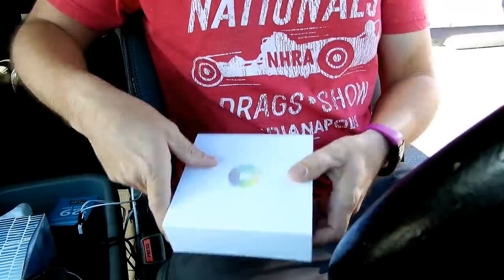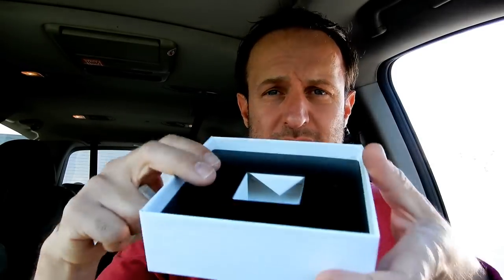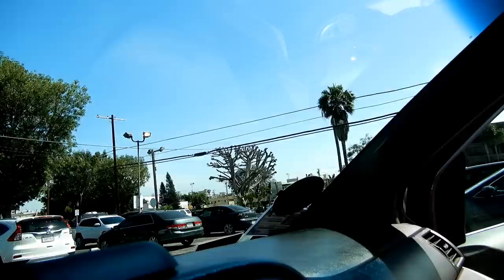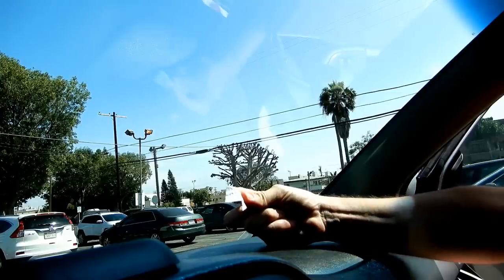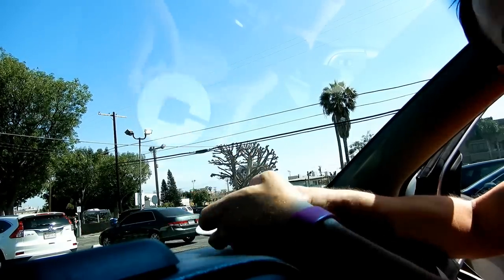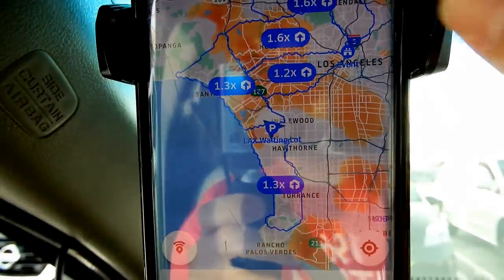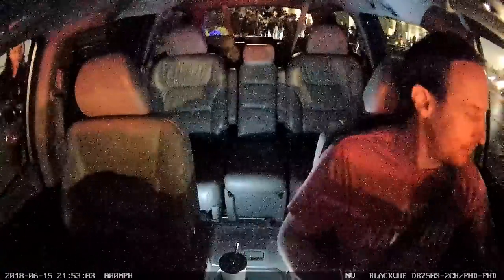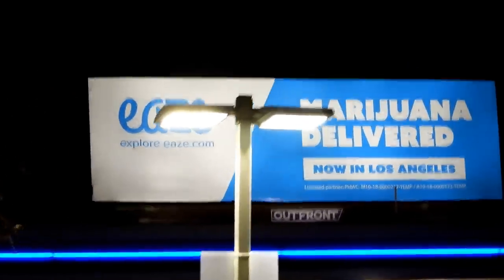Uber's new beacon unboxing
Uber's new beacon unboxing 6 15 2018

My zoom camera: Sony DSCHX80/B High Zoom Point & Shoot Camera (Black)

My dashcam: Blackvue DR750S-2CH with Power Magic Pro Hardwire Kit 2-Channel 1080P Full HD Car DVR Recorder 16GB SD Card

Facebook Dave the Uber Slave
Twitter     DaveZambie

Use these invite codes for a sign up bonus
Uber: ask me for the code
Lyft:     "

Released by:
NCS